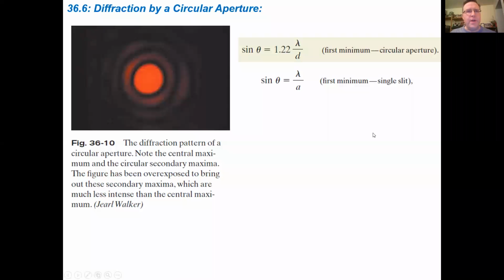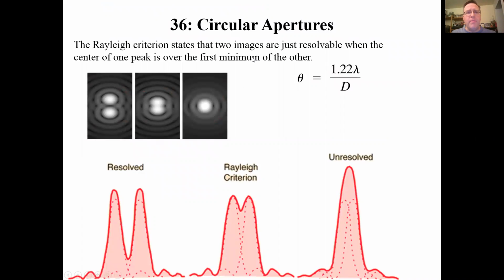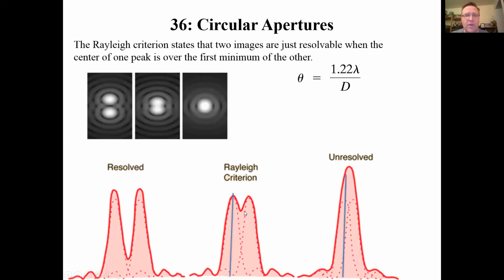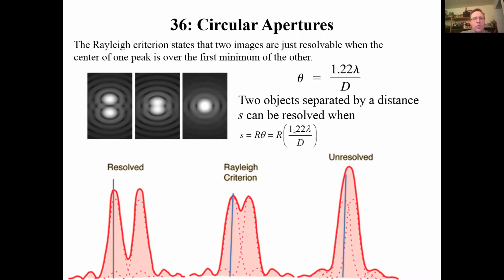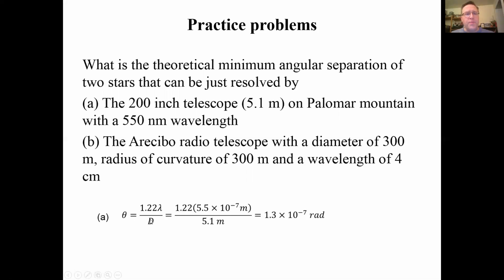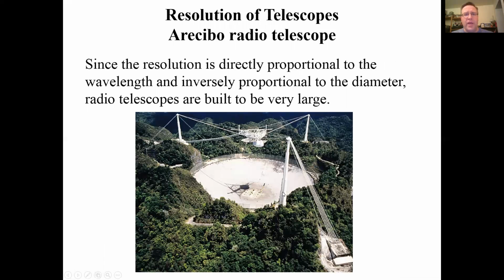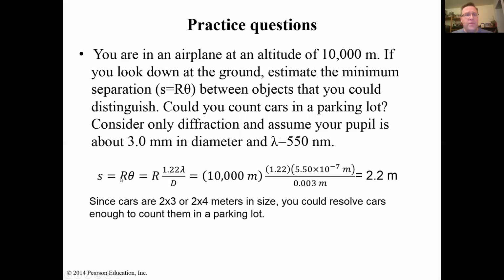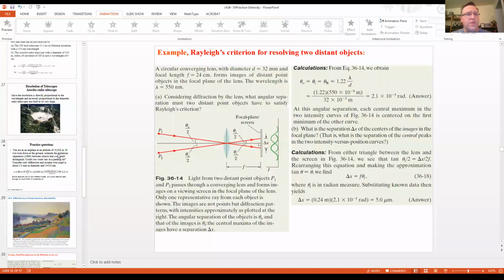Ch. 36.6 Diffraction through a circular opening (7m09s)